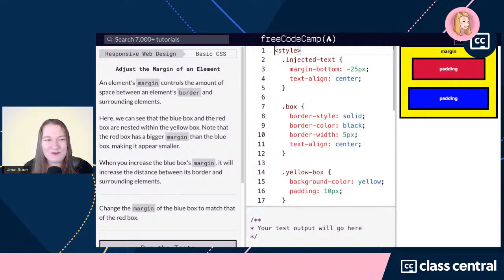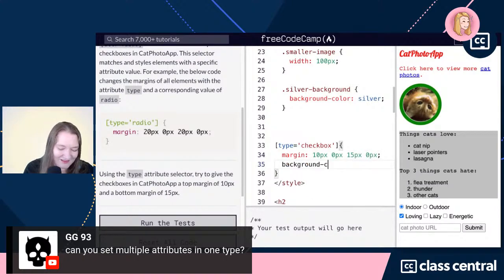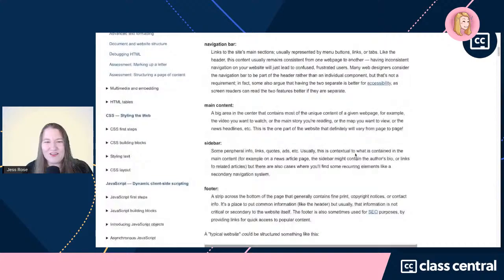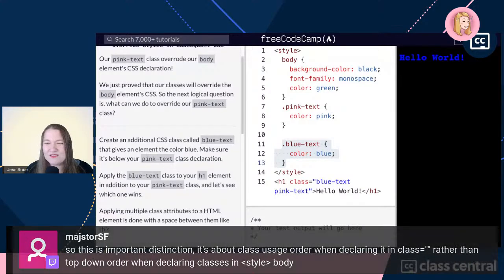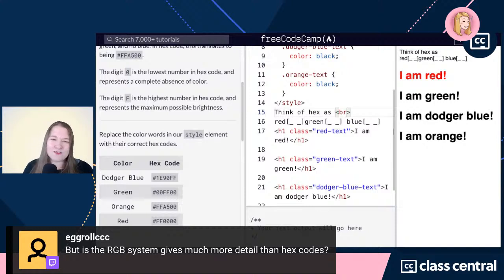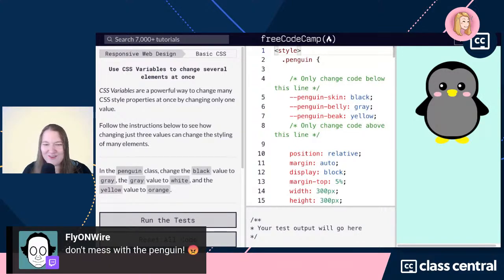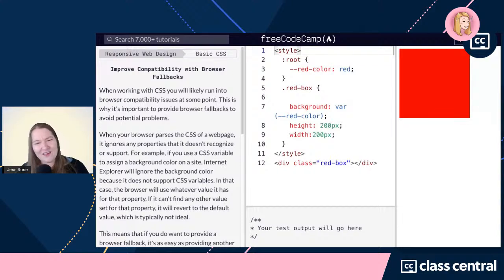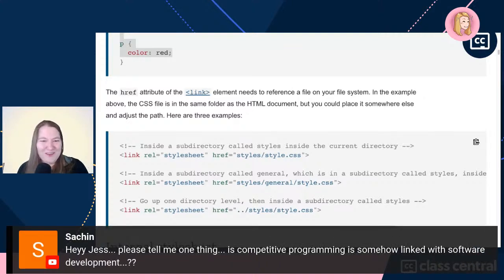Let's learn CSS: Free webdev bootcamp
It's week four of our free web development bootcamp and we're looking at the second half of the CSS module. We won't get to cover all the lessons, so be ready to do the last few CSS lessons on your own after this session. Let's learn!